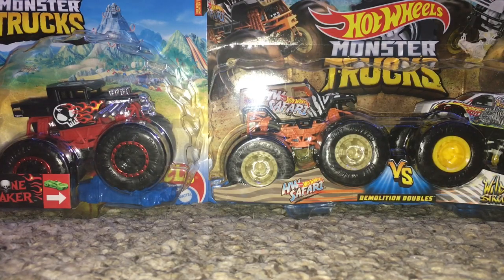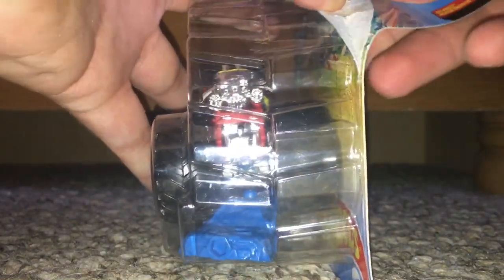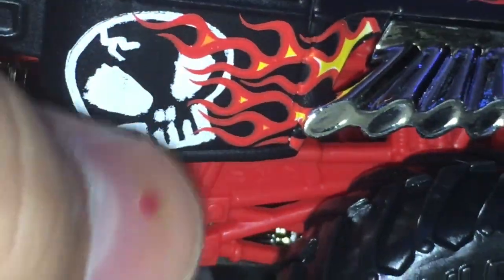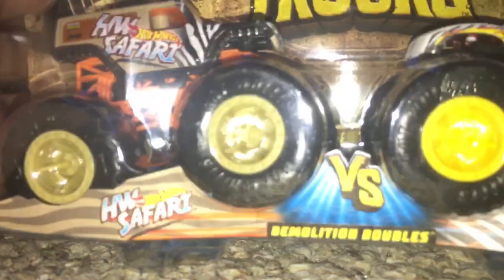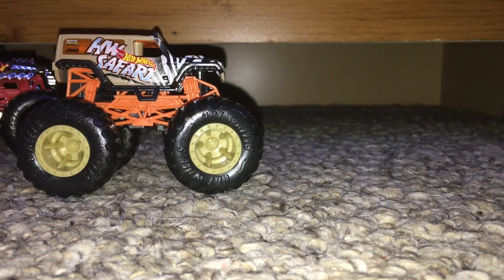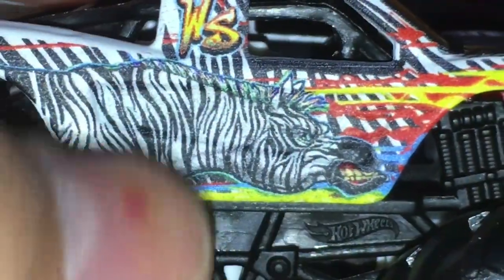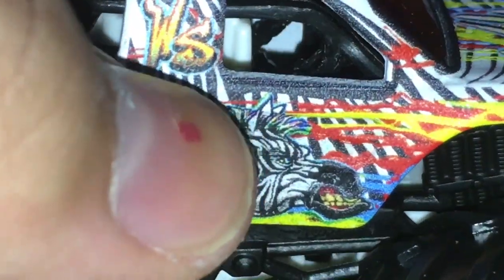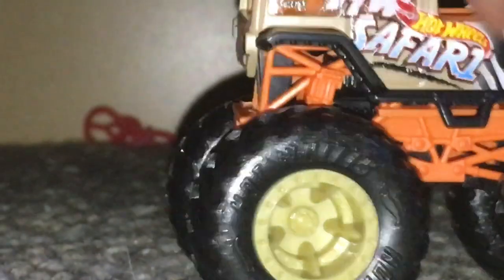HWMT Bone Shaker, Wild Streak & Hot Wheels Safari Unboxing & Review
hope u guys enjoyed yet another unboxing vid!